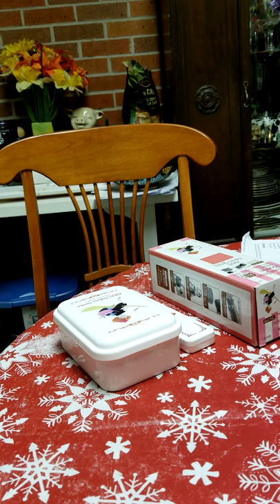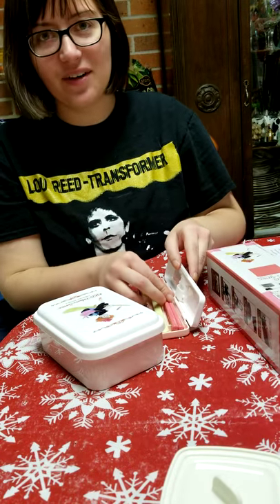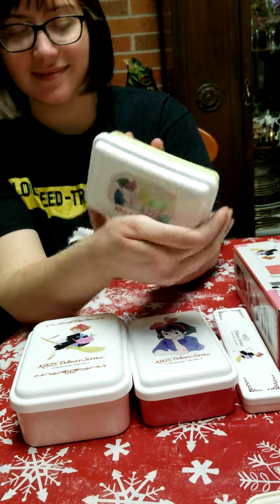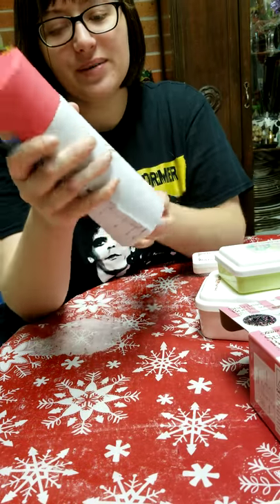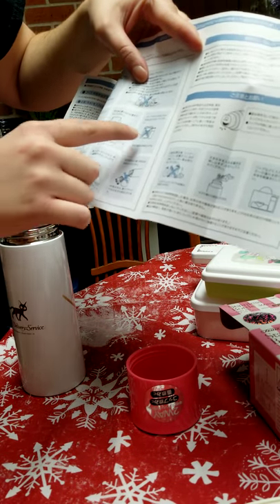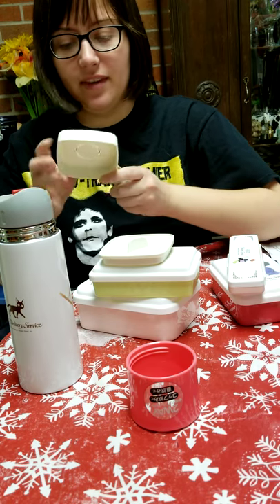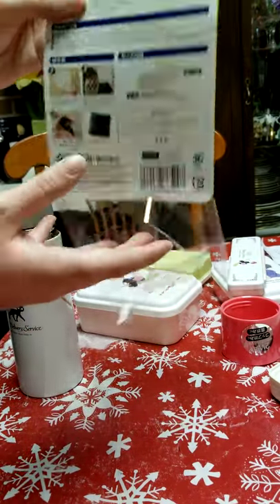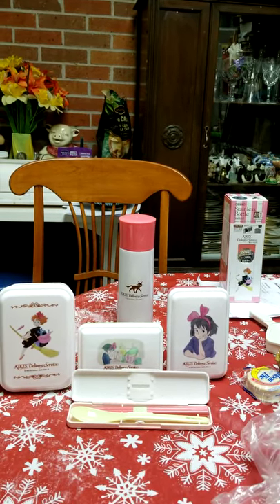Kiki's Delivery Service Bento Lunch Kit Unboxing Video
Old video of me getting really excited over Kiki's Delivery Fan Merch!